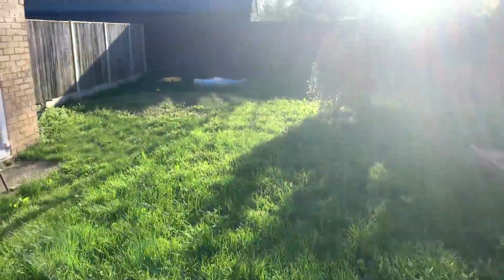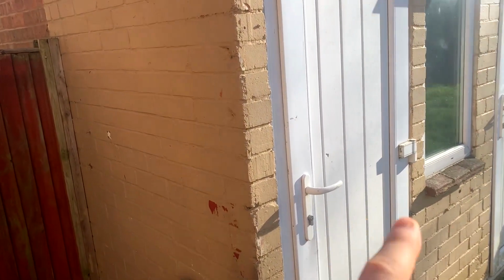OBESE 18 Year old HOUSE TOUR!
new updated house tour 250 likes and ill make a comeback!

OBESE TO FIT